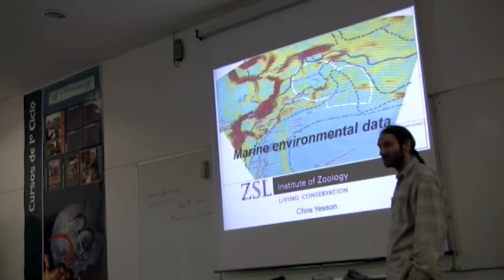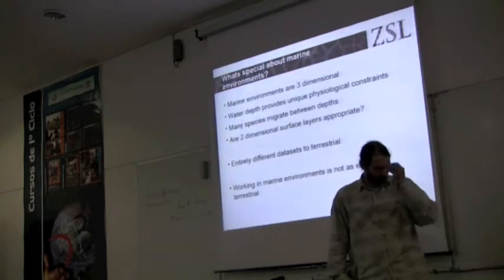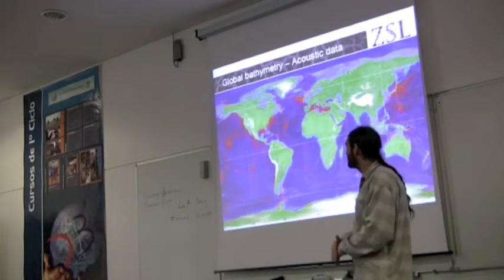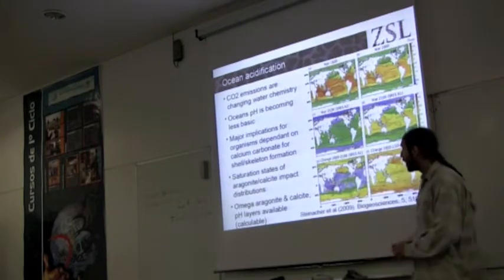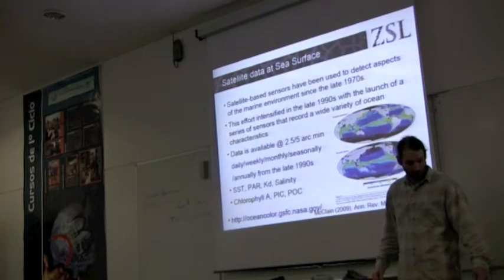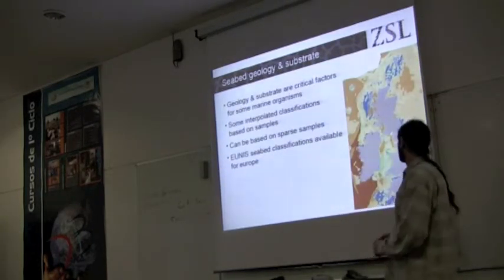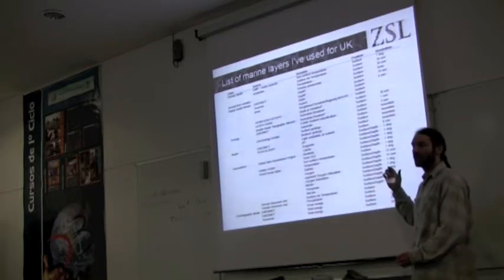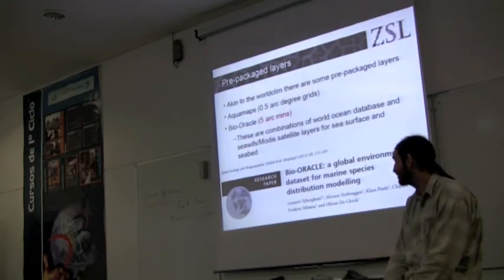BITC / Data Capture - Marine Environments